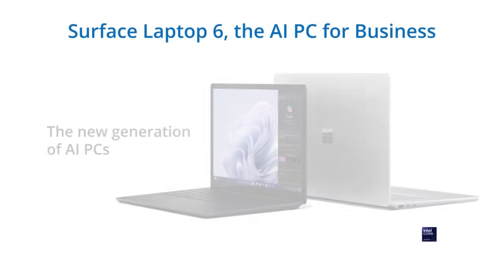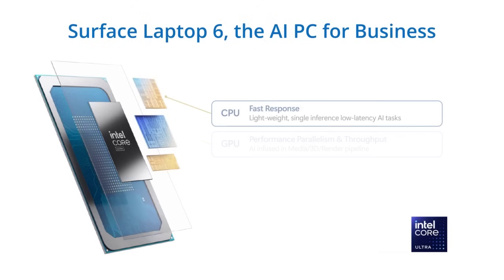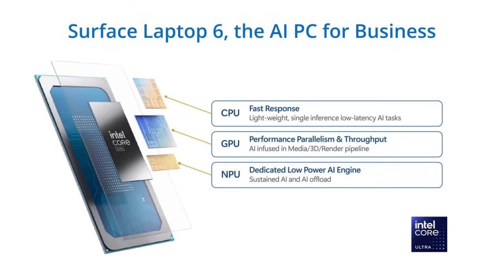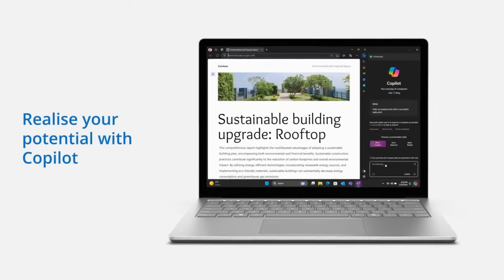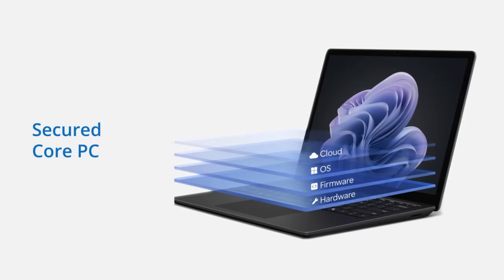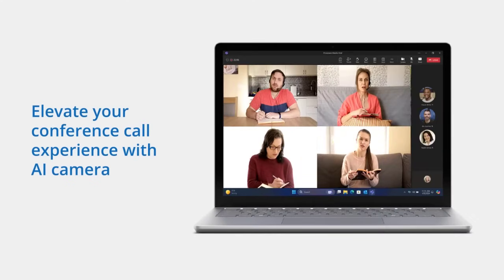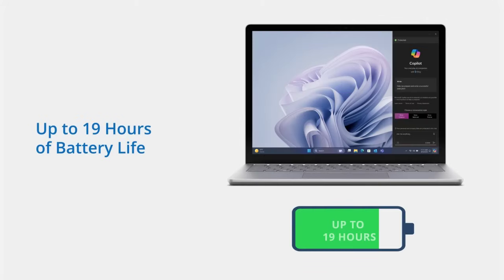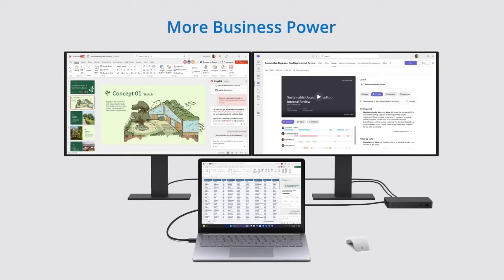How is AI PC Different?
This video features Microsoft Surface Laptop 6 and highlights 4 features I like the most about this aipc